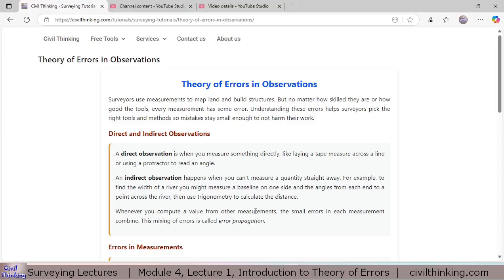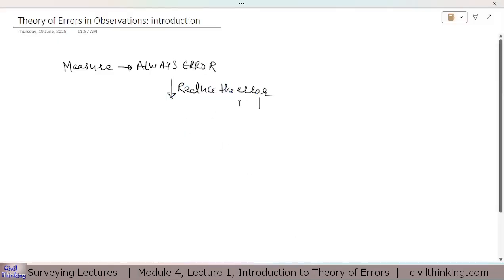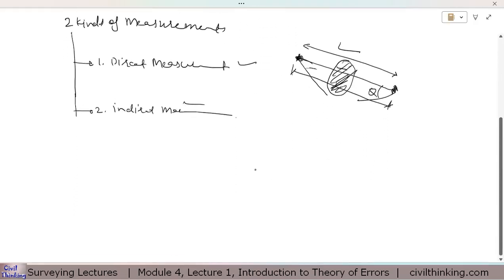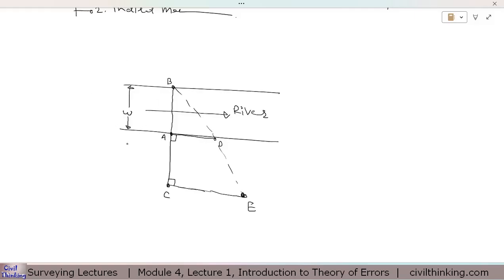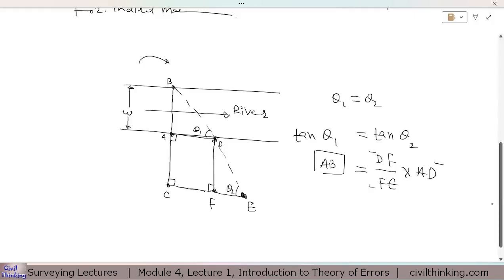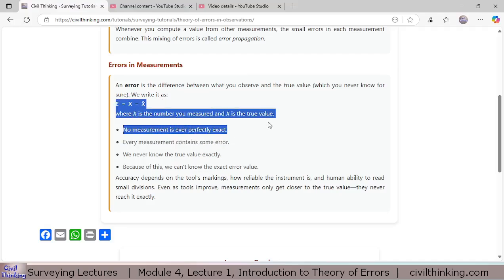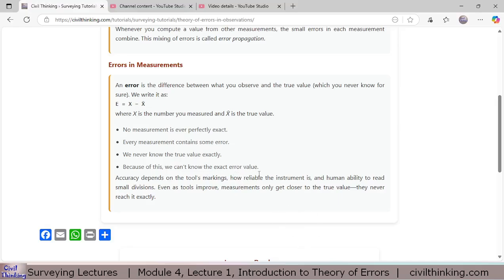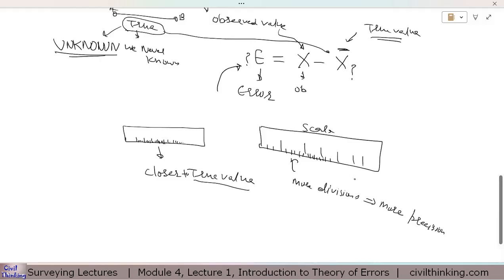Surveying Tutorials: Module 3, lecture 1: Theory of Errors in Observations